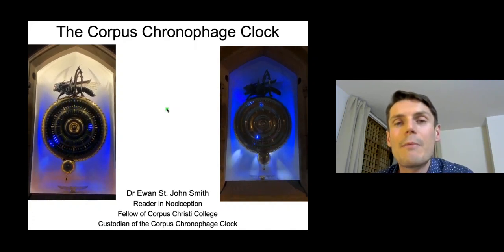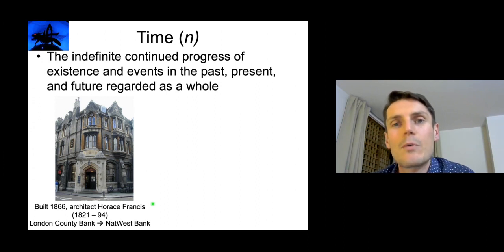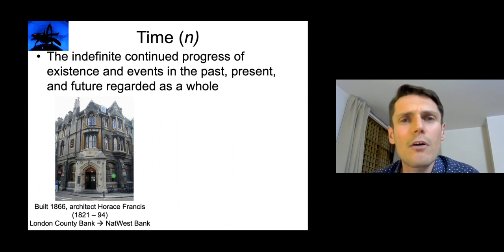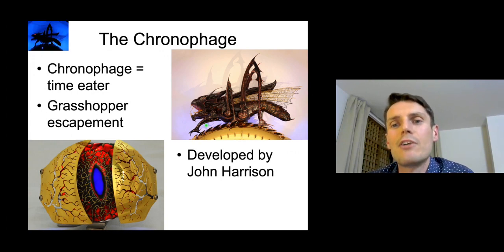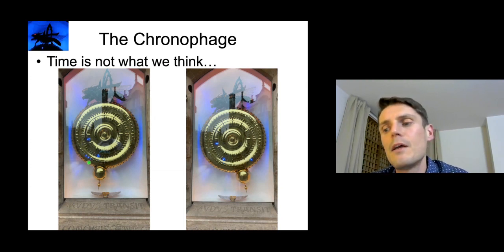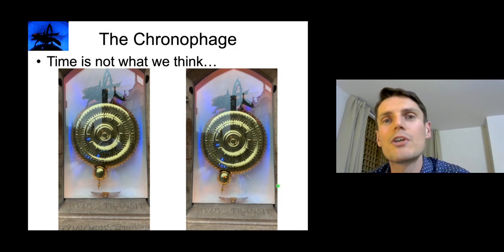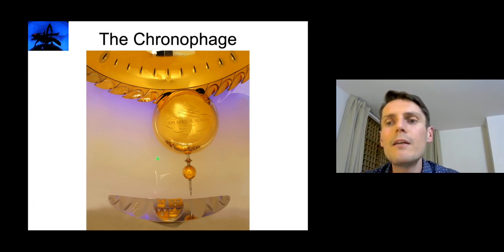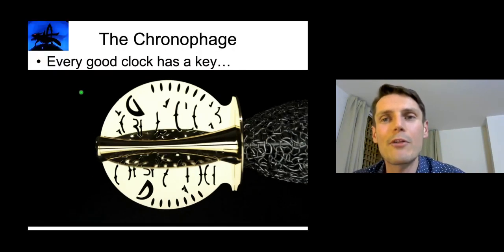Professor Ewan St. John Smith on the Corpus Chronophage